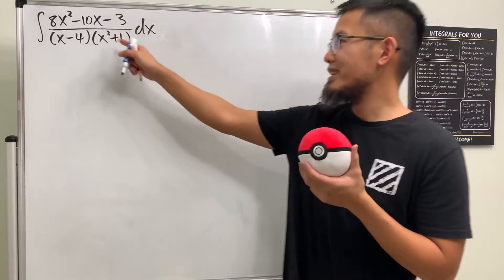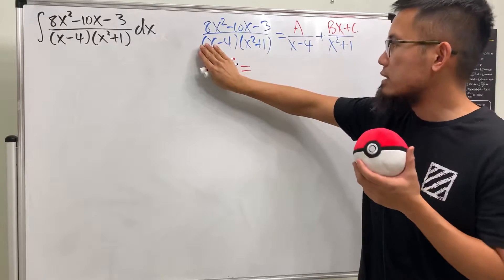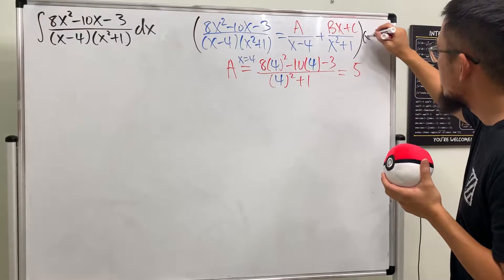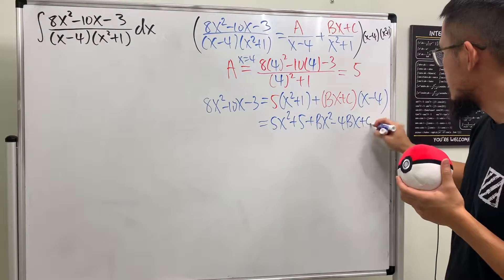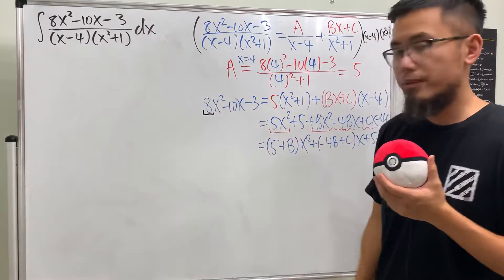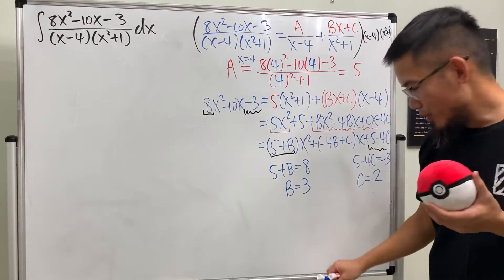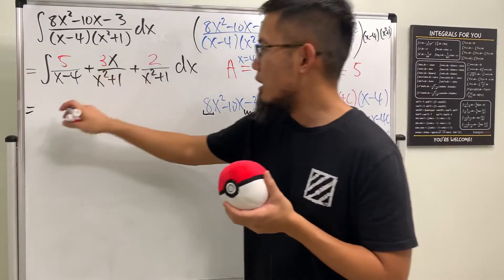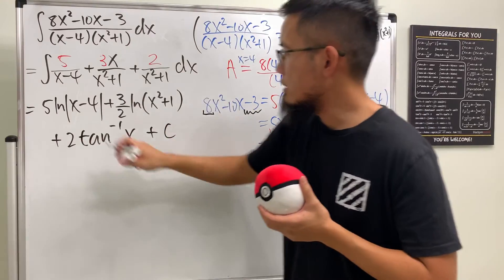Q70, integral via partial fractions with an irreducible quadratic factor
integral via partial fractions with an irreducible quadratic factor